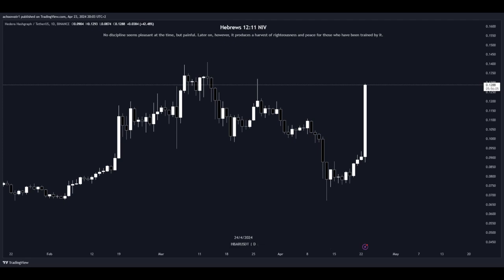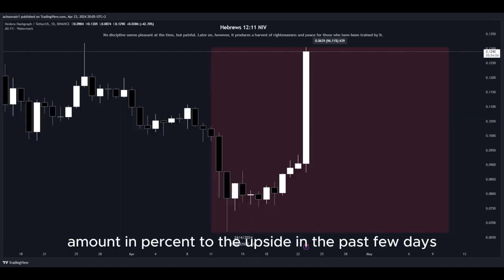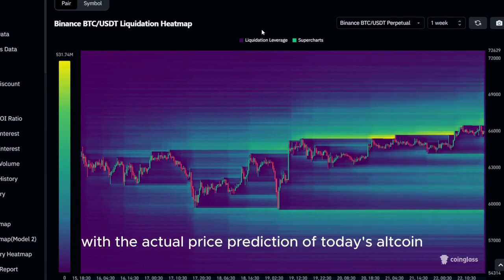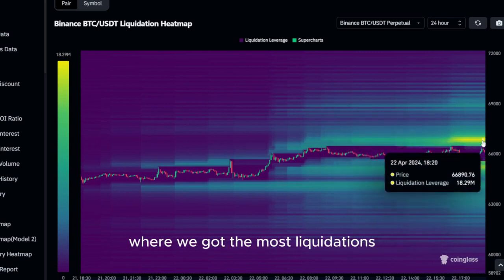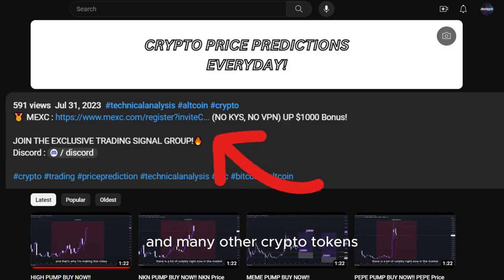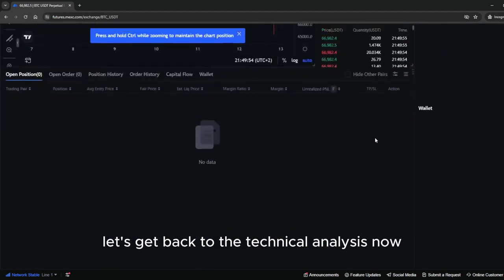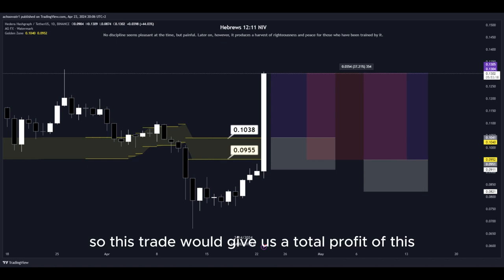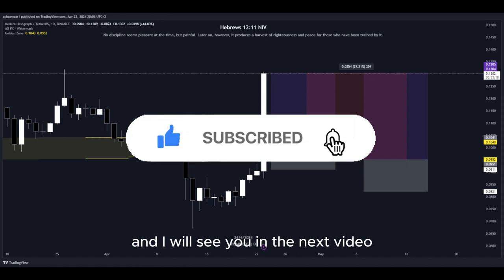HBAR PUMP BUY NOW!! HEDERA Price News Today🔥 Technical Analysis Update, Price Prediction!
Social links!